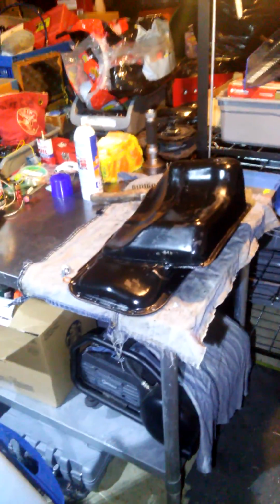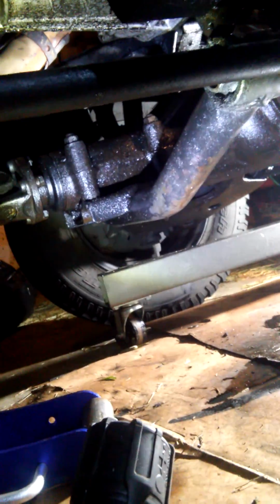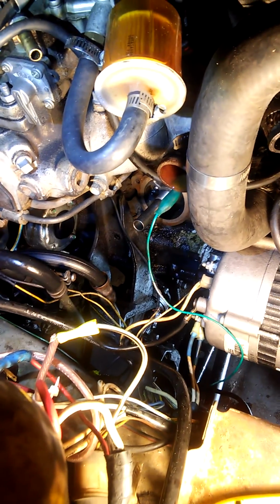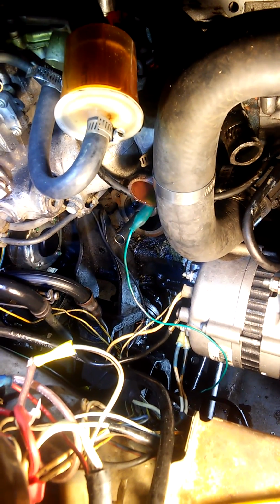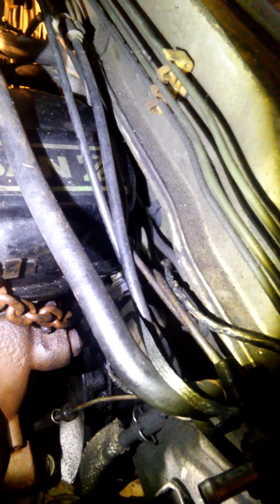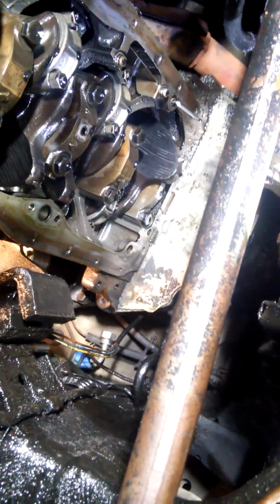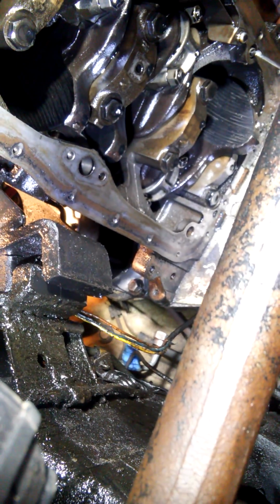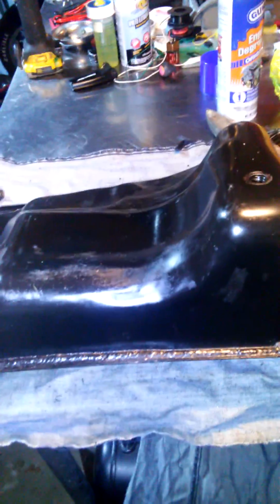Oil pan gasket removal 83 nissan 720 z24 4x4